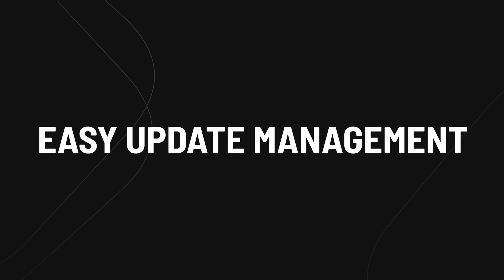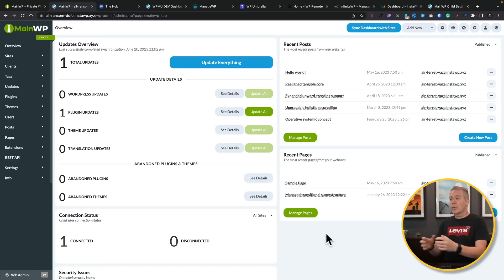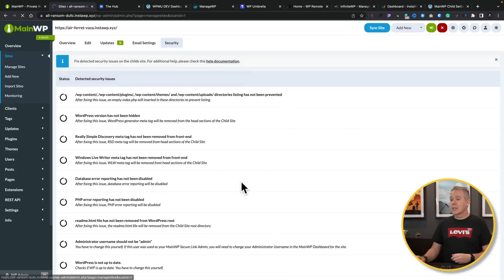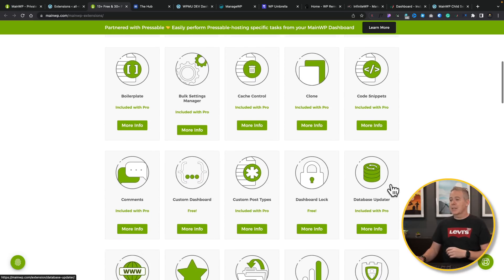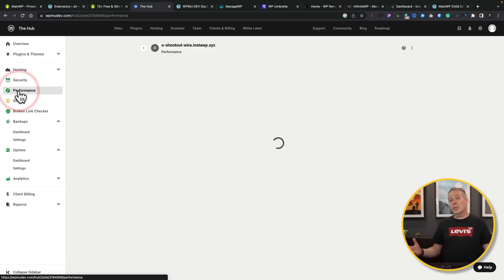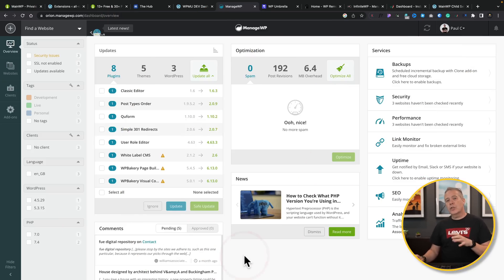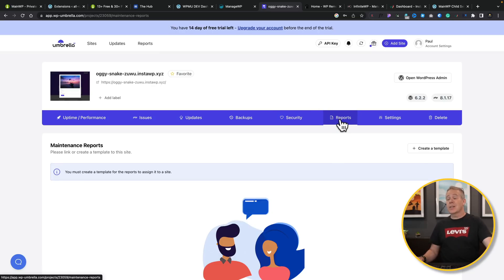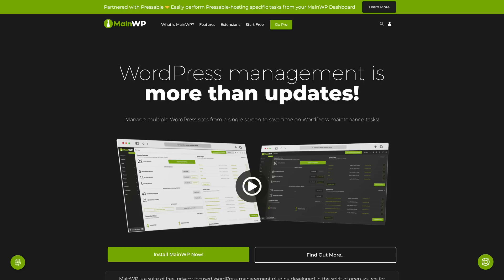STOP! Making Life Difficult - Using WordPress Multi-Site Management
Do you manage multiple WordPress websites and hate all those updates you have to handle?

WordPress Multi-Site Management is the answer to your problems.

This video provides several options to take the stress out of managing all your WordPress websites, from handling backups to security to updates and SEO.

Learn how to easily manage everything from one centralised dashboard. With premium solutions all the way to self-hosted free options - I've got your back!

► WORDPRESS PLUGINS ◄